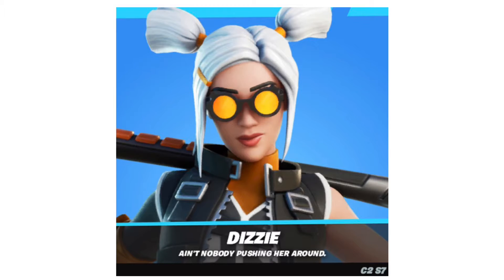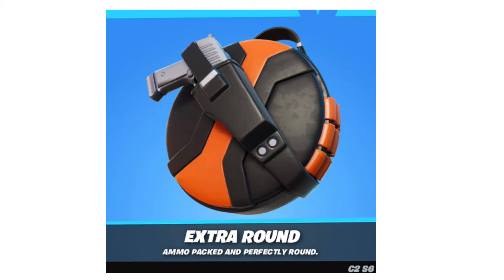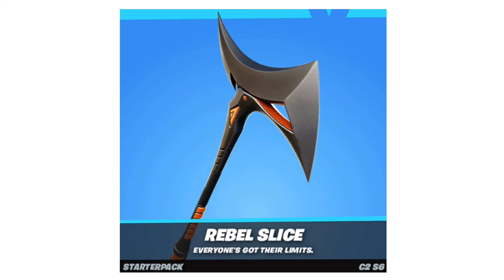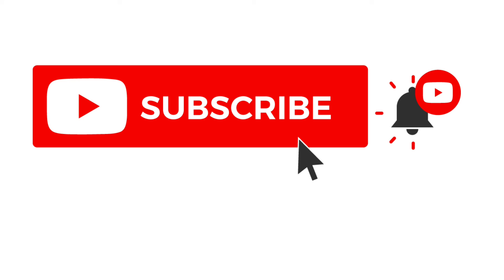*NEW* Fortnite Starter Pack Coming SOON!! Dizzie Skin, Extra Rounds backbling, Rebel Slice Pickaxe!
New starter pack coming soon. Definitely gonna cop for the vbucks and the backbling and skin.

It means a lot if we could hit 700 subscribers soon that would be great. Trying to get a support a creator code for Fortnite so all subscribers help! Thanks

My name is penguinwaffle46 and I make Fortnite videos mostly reviews on item shop skins in the game and news videos for Fortnite! I’m gonna start doing other games aswell very soon. If you wouldn’t mind dropping a sub that would help me out a lot. Thanks and enjoy the content!